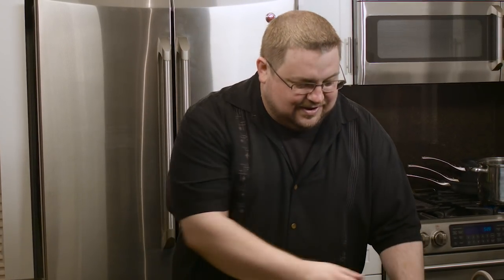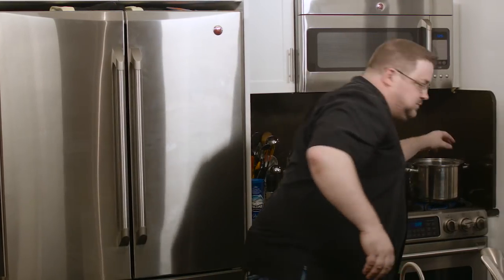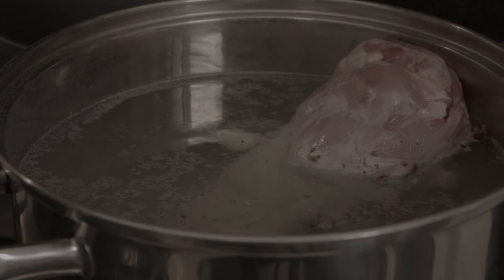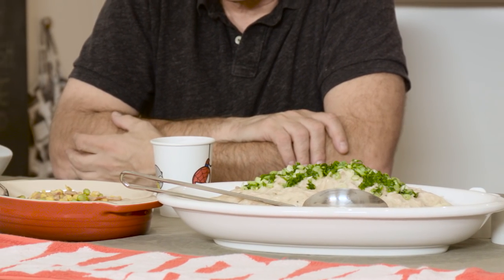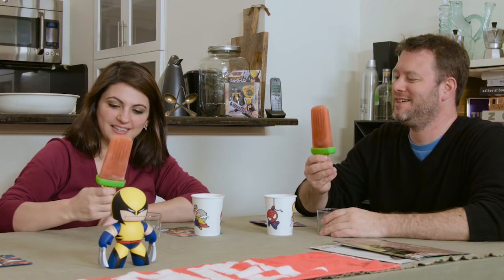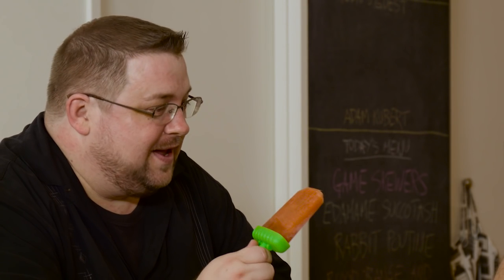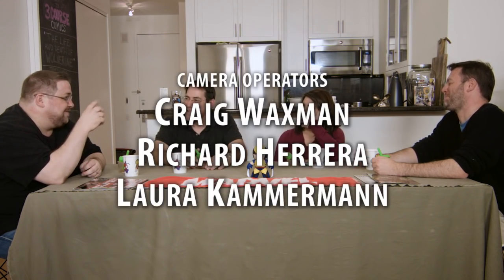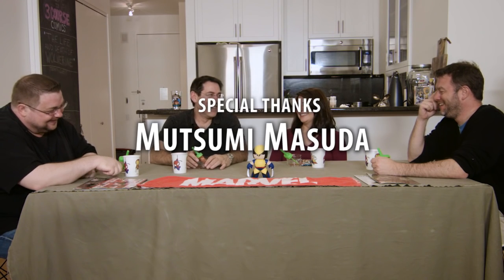Revisiting Death of Wolverine - Episode 2, Part 2 - 3 Course Comics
Welcome back to the kitchen with C.B Cebulski and 3 Course Comics as we revisit the Death of Wolverine in part 2 of this Wolverine-themed meal!

For this episode, C.B. cooks up rabbit poutine with edamame succotash for Death of Wolverine Editors Mike Marts & Katie Kubert plus artist Adam Kubert. Plus, for dessert, blood orange and ginger ice pops.

About Series
We join C.B. Cebulski, VP, International Development, in the kitchen and around the table for Marvel-themed meals!